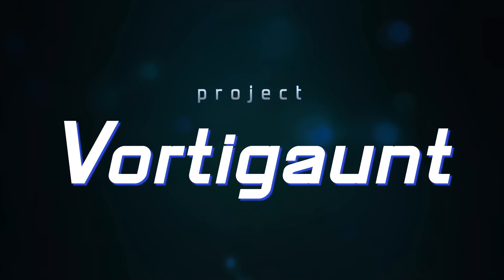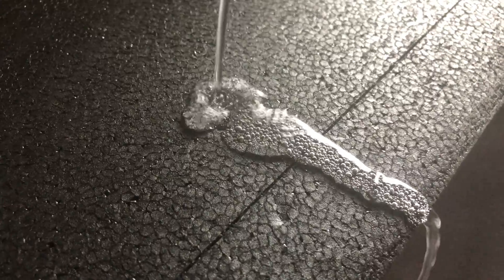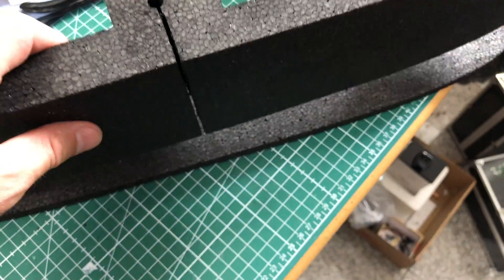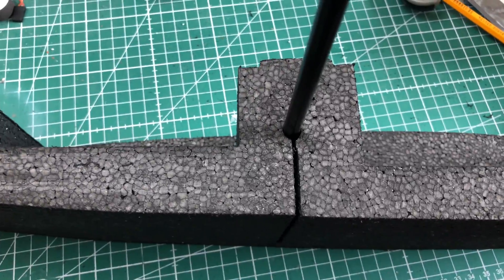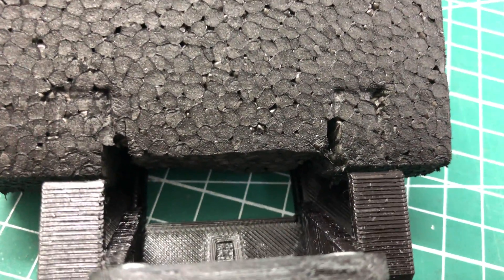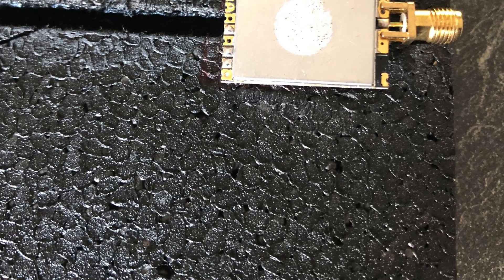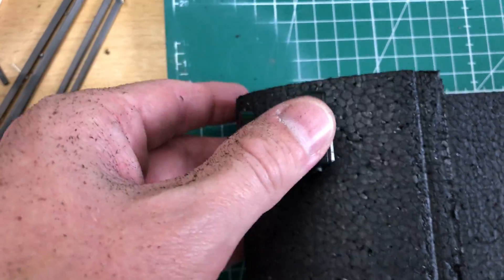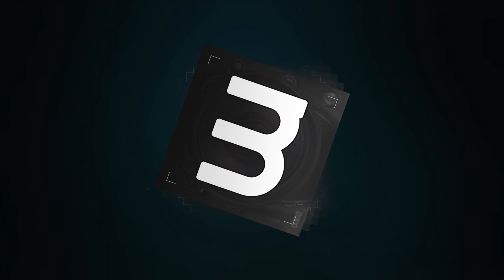Vortigaunt - The build part 1 #02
Vortigaunt build  part 1  // 4K (2160p) yeah, yeah yeah ... it's been a while. But we've been working on the wing and here is, how it went :)

Pairan takes you through his steps on building the Vortigaunt. This is nothing special but perhaps there is hint or tip that is useful for you.

The main focus is to embed as much as possible before the lamination is done. As the Vortigaunt #010 is build aiming for a mid range with a powerful setup almost everything in the wings is embedded or closed with lamination film to get the best most out of it! ... well ... let's hope this pays off, haha!

What took you guys so long?
hmm ... how about: Life? And as the wing needs to be good, Pairan did make his mind on how he wanted it to be. THIS could eventually take ages (like in other unreleased projects btw) but he progressed and thats the main reason :)

What's next then?
The fuselage gets closed and the electronics connected. Some fiberglass will be added and then we hope for a weather slot to show up for a dual maiden as Vortigaunt #009 and #010 will enter the sky ... if we not simply crash it during the maiden!

Who is Derrick?
Derrick stated that he would become a 105 years old before the next video would show up! So, mhm ... happy birthday, Derrick :) We send some love out to you ;-) I doubt the 105 years currently but who knows ... :)